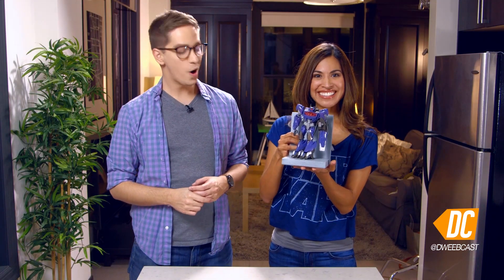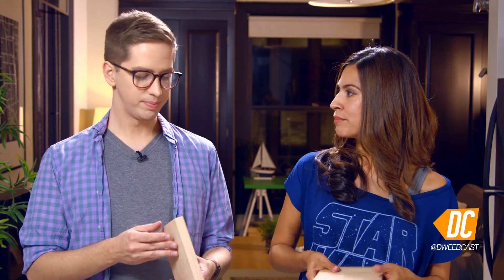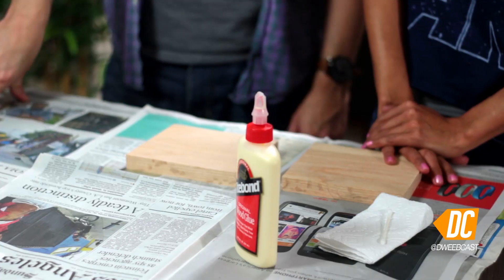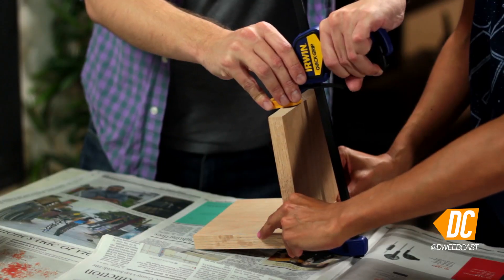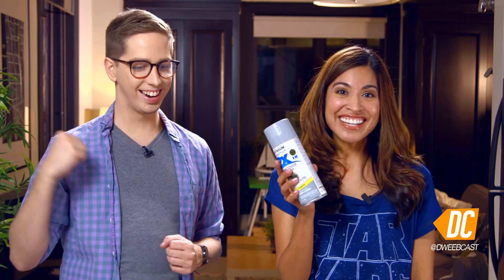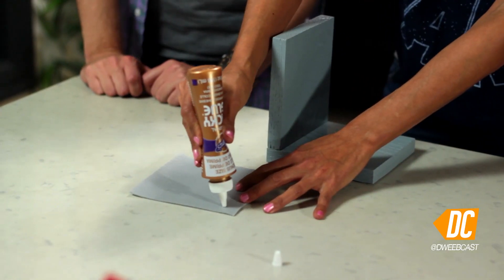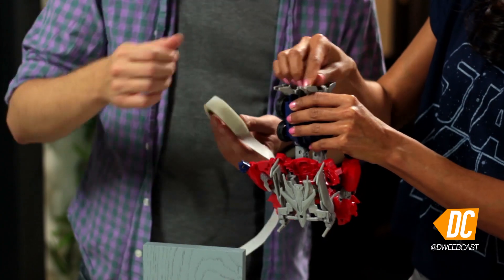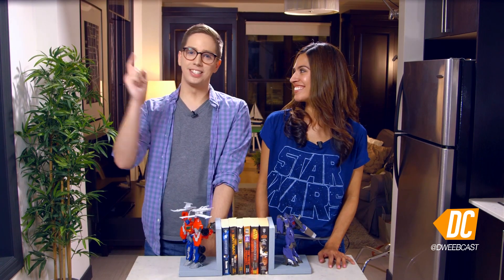DIY - Action Figure Bookends | DweebCast | OraTV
Jennifer Landa, the nicest person on the internet, is back to show Andy how to make some killer DIY action figure bookends on the cheap. Find out how to select the wood, build the base and attach a Transformer - without damaging it!

Hosted by @AndyRiesmeyer, Dweebcast is a show for Dweebs, by Dweebs. We're goin' deep into the world of comics, sci-fi, movies, games & more!